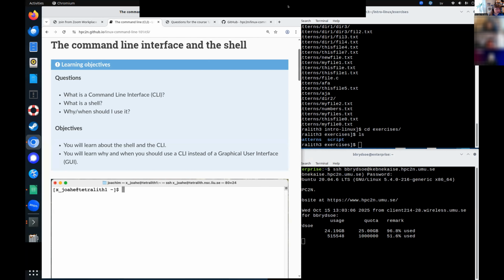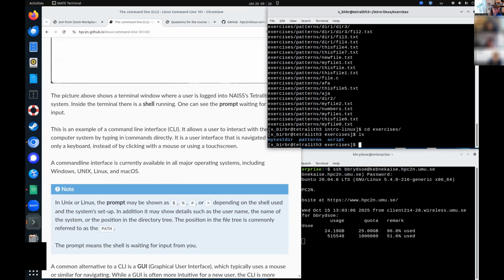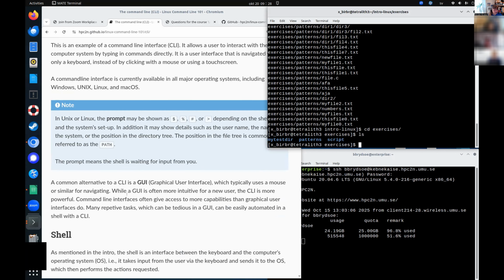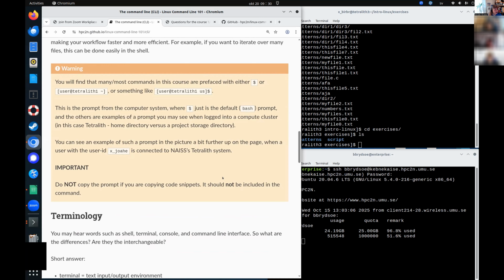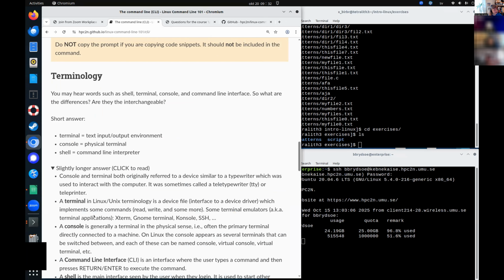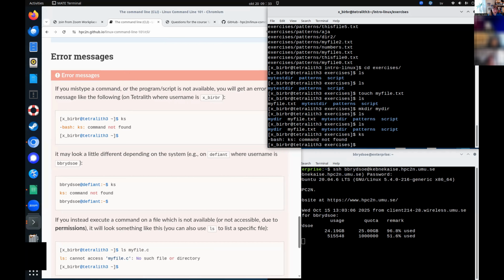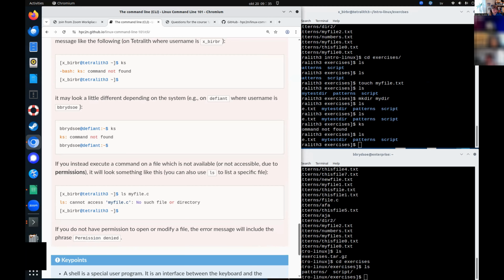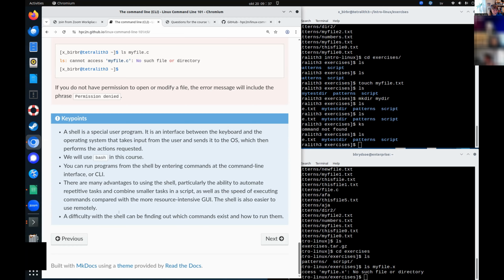Lecture 2: the Command Line Interface (CLI)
Second lecture of the "Linux Command Line 101" course which was given on 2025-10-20 by NAISS, by trainers from HPC2N, LUNARC, UPPMAX, and C3SE.

This presentation looks at the Command Line Interface (CLI).